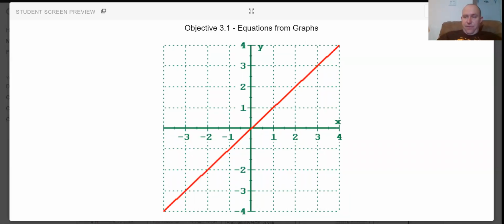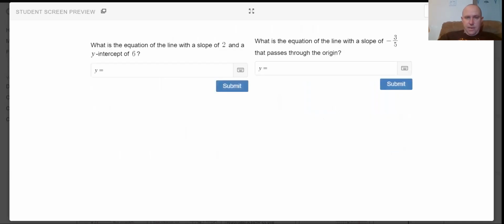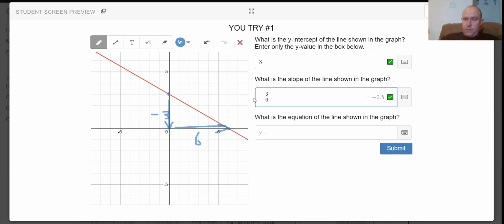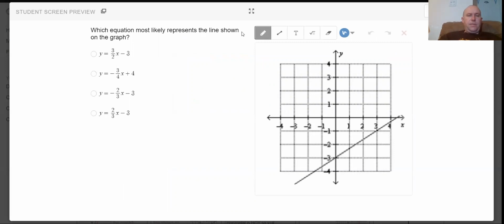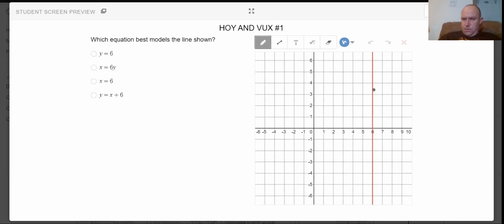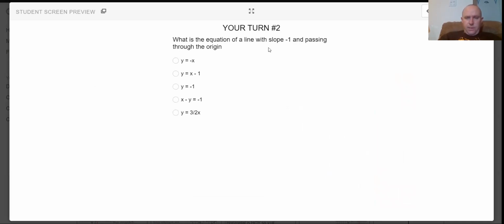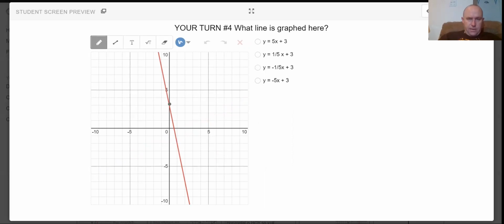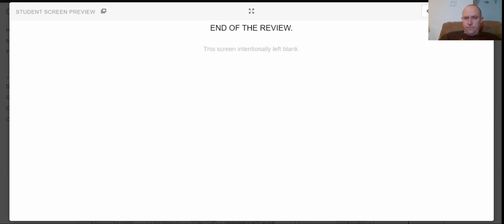Alg1 Lesson 3.9 - Test 3.3 TEST REVIEW - Writing Equations of Lines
Prior to 2024-25 This was the test review for test 3.1
Writing Equations of lines that are
1) In Slope Intercept Form
2) Horizontal and Vertical Lines